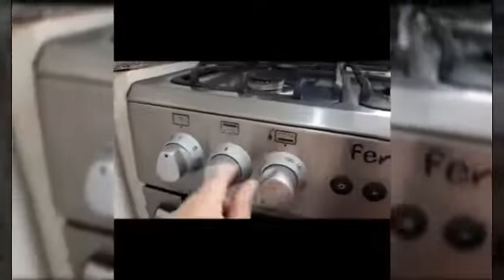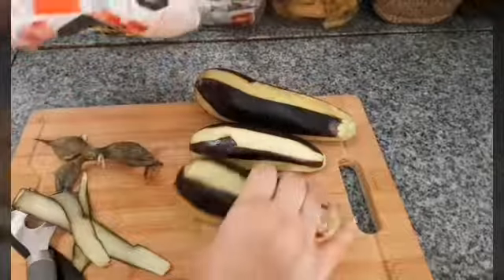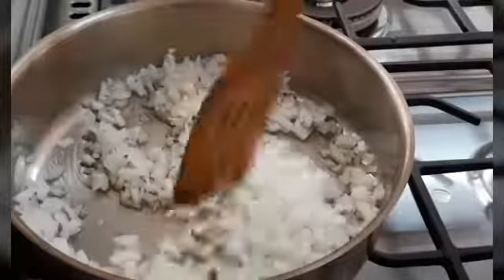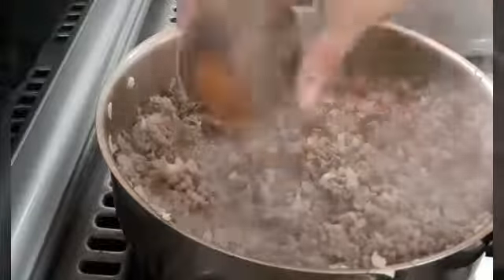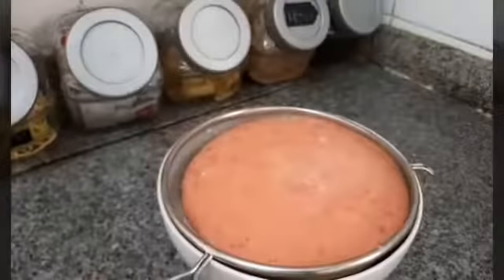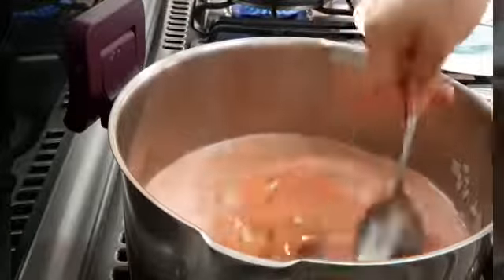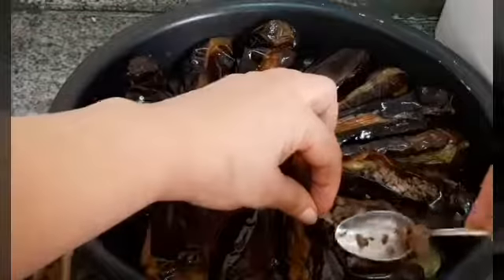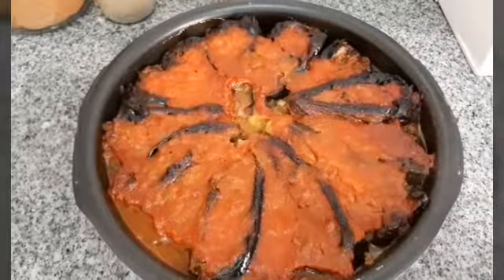How to make eggplant dish (Sheikh Al Mehshi)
Ingredients:

 12 small eggplants
 8 tomato
Quarter cup of water
 600 g minced meat
 1 Tablespoon tomato sauce
 One and half chopped onion
 1 Teaspoon all pepper بهار حلو
 1Teaspoon 7 spices
 Half teaspoon cinnamon powder
 olive oil
 Canola or vegetable oil